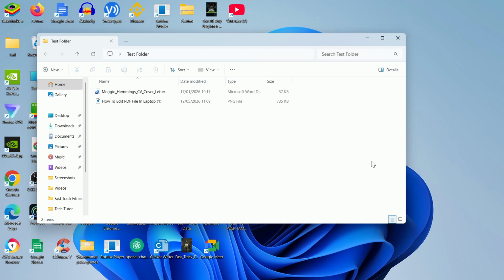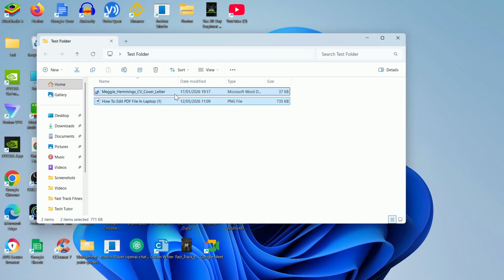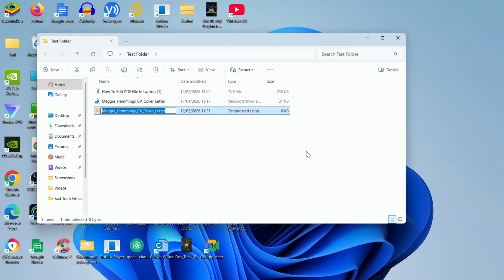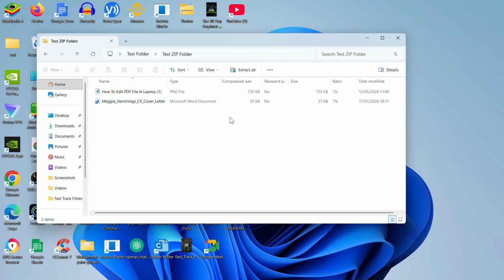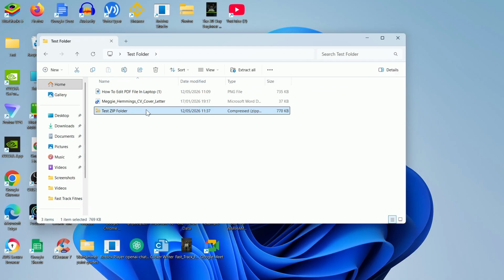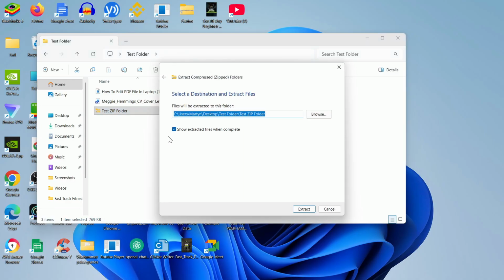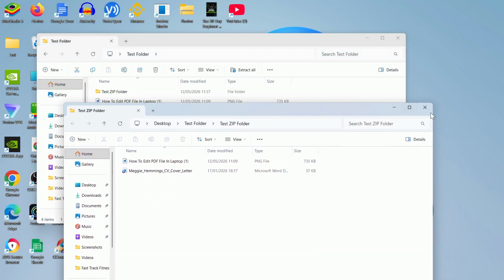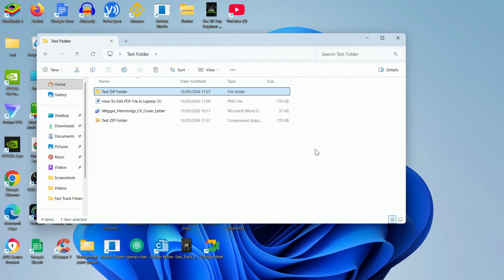How to ZIP a File in Windows 11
Learn how to ZIP a file in Windows 11 with this quick and easy step-by-step tutorial. In this video, I’ll show you how to compress files and folders into a ZIP file using your Windows 11 laptop or PC.

This is useful if you want to reduce file size, organize multiple files into one folder, or send files easily through email or online. This beginner-friendly guide will help you create a ZIP file in Windows 11 in just a few clicks.

Watch now to learn how to zip files and folders in Windows 11 easily.

What you’ll learn:

How to compress files in Windows 11
How to create a ZIP folder
How to ZIP multiple files together
How to use Windows 11 file compression

Thanks!